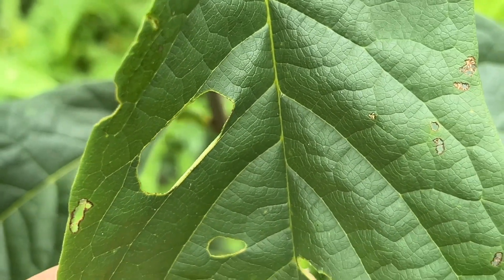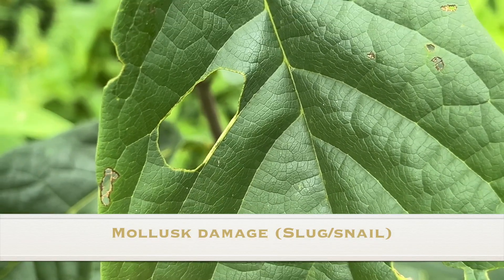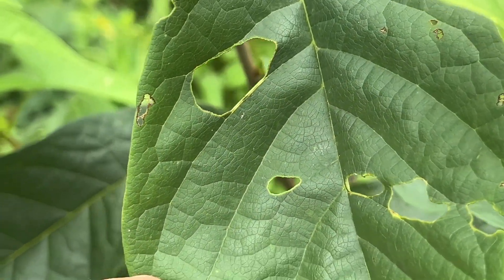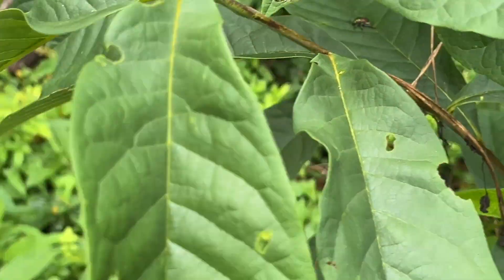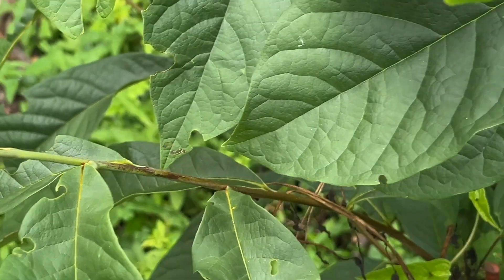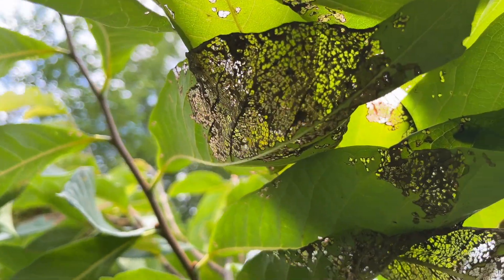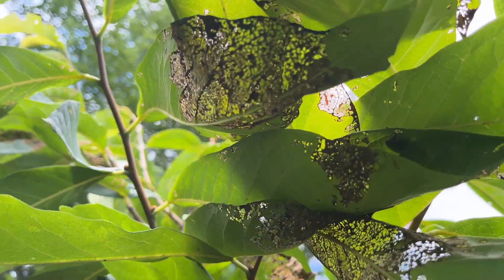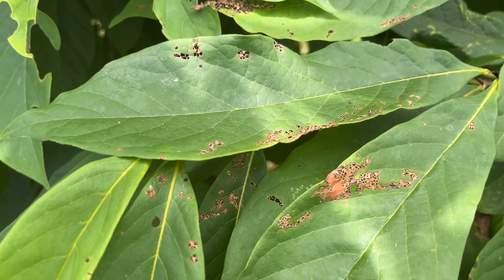Growing Pawpaw Trees - Pests and Diseases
Join Blake Cothron and learn about common pawpaw tree pests and diseases in this video showing an organic pawpaw orchard in Kentucky @ Peaceful Heritage Nursery.